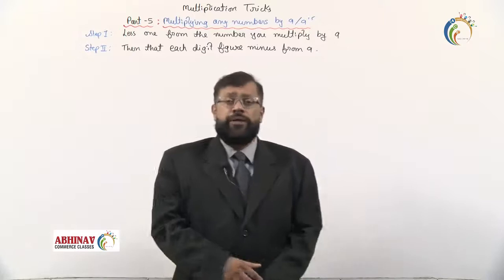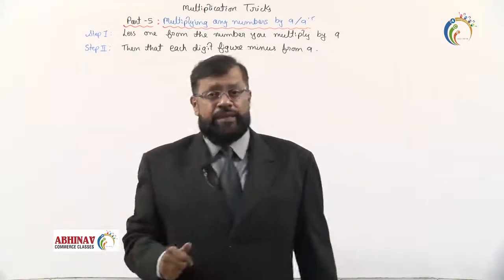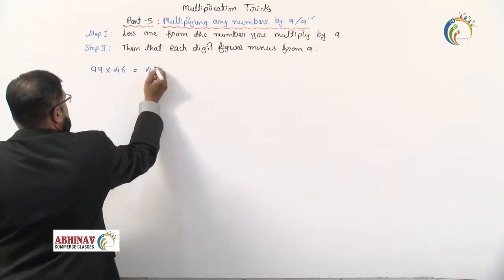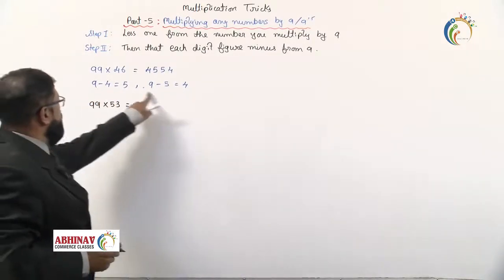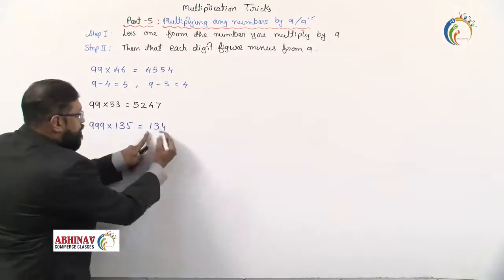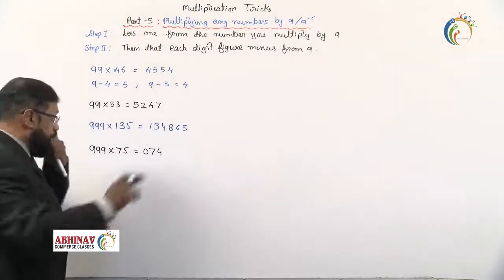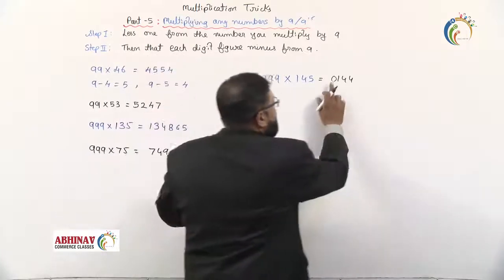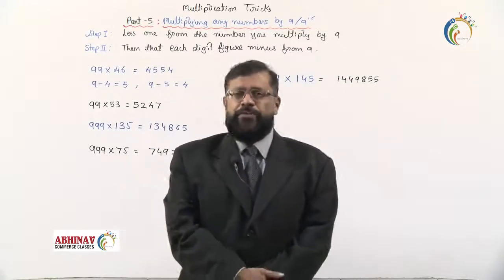Multiplication Tricks Part 5 Multiplying any numbers by 9 or 9's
Say no to calculators. In this video we will learn how to multiply the numbers by 9 or 9's without using calculator in fraction of a second.